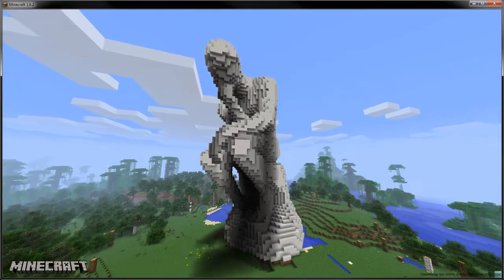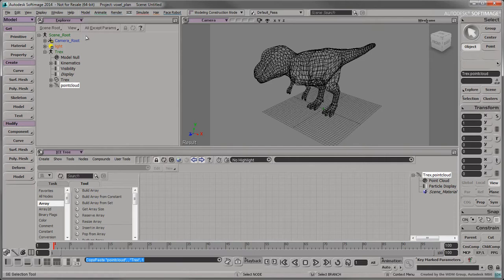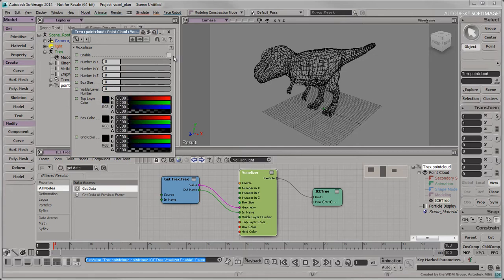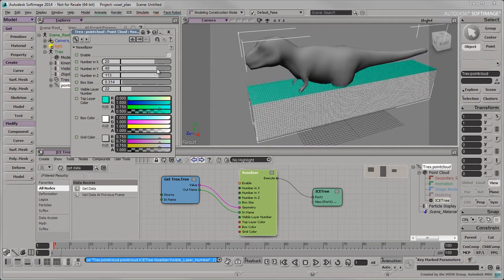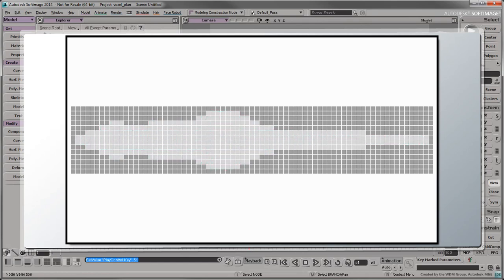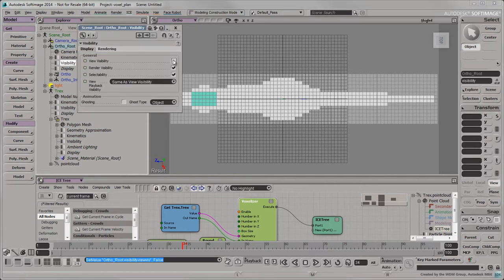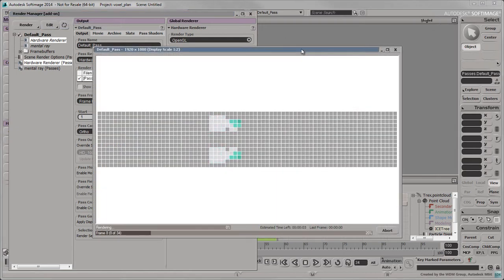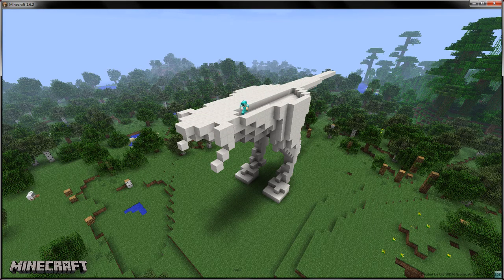Generating a Voxel Blueprint in ICE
In this movie, we show how to import a custom ICE compound to voxelize a closed mesh. We also show how to use an orthographic camera along with the hardware renderer to generate a set of layered instructions, which you can follow to build a complex structure in Minecraft.